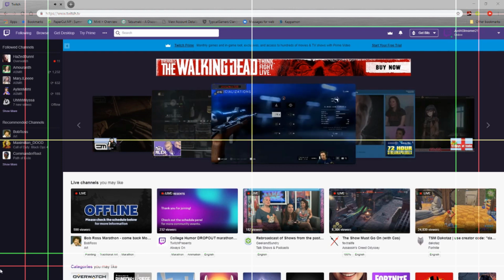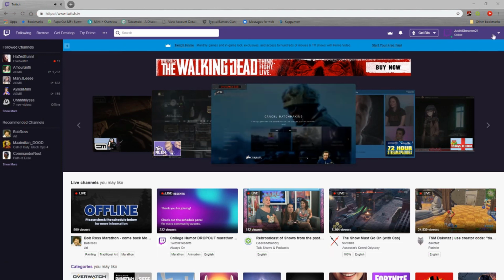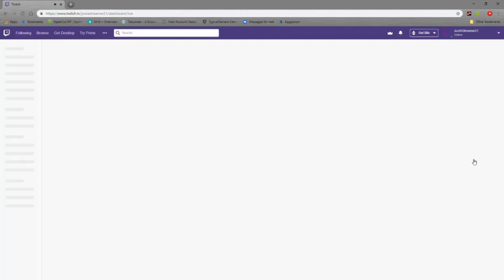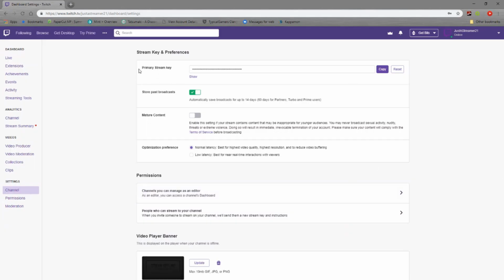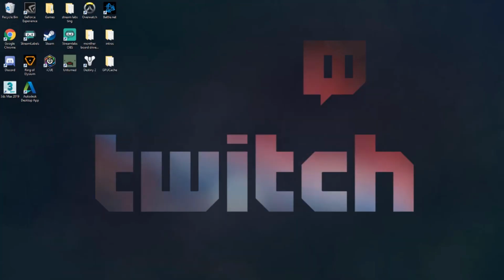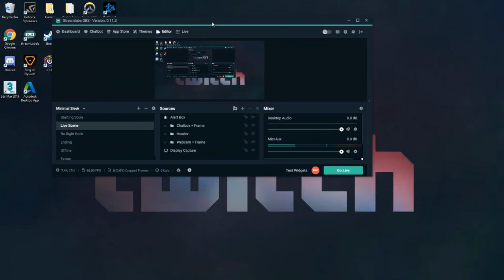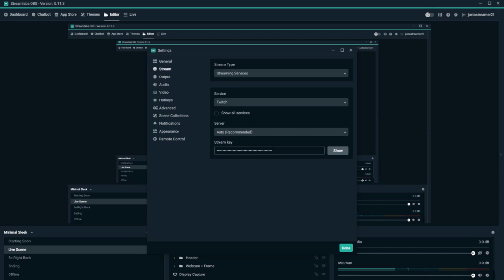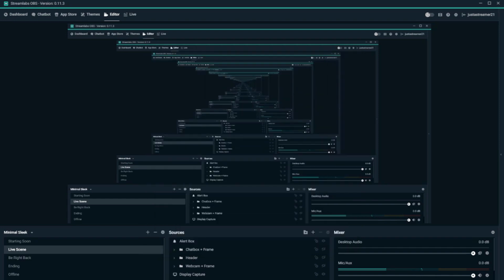How To Find Your Stream Key On Twitch 2018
hey guys josh back with another video in this video its simple and sweet i am basically showing you how to find your twitch stream key and where to add it to in your streaming broadcaster if you have any questions leave  them down in the comments or hit me up on any social media platform  next weeks video will be a discord tutorial.